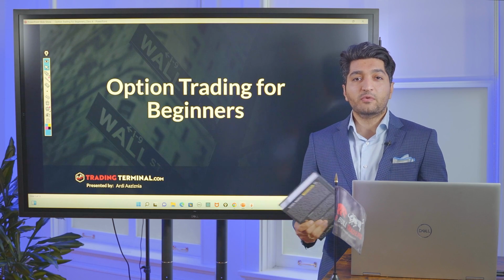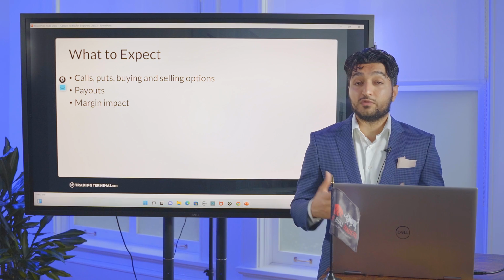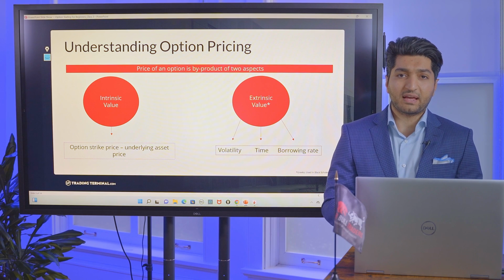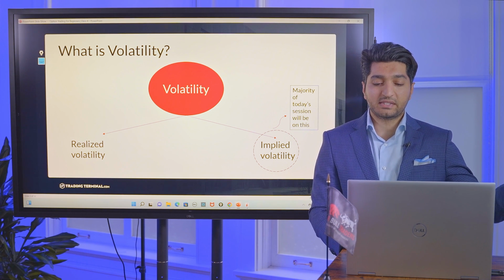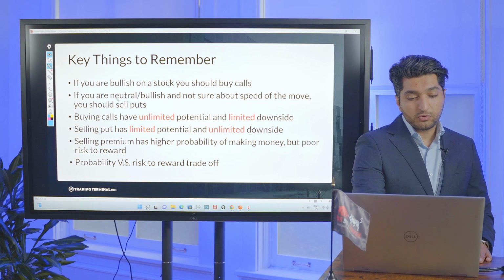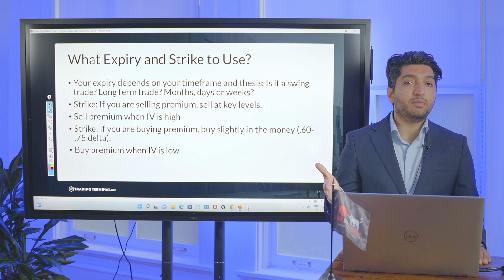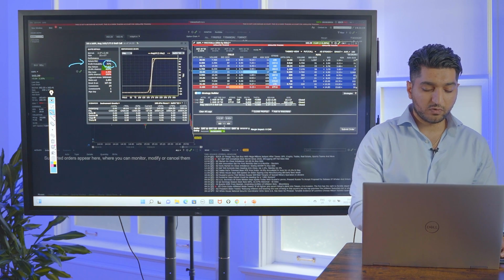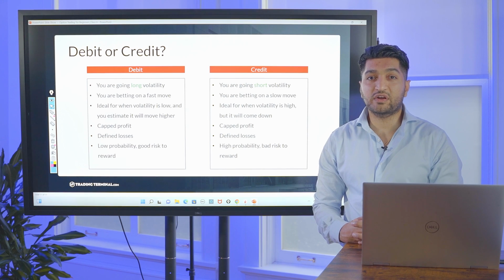[2024] Options Trading For Beginners | Ultimate Guide